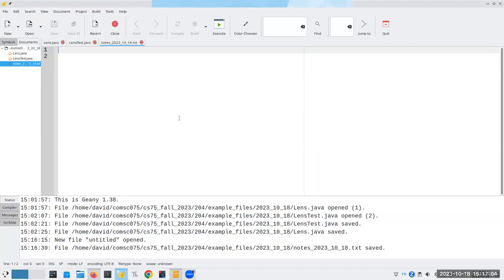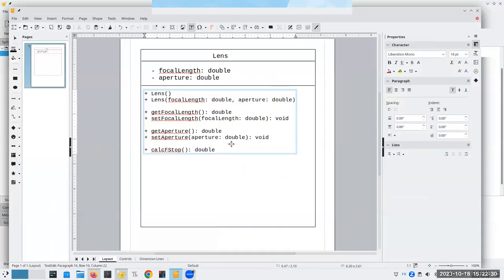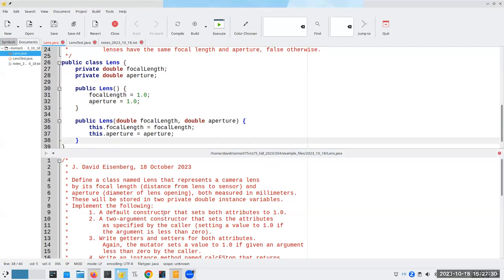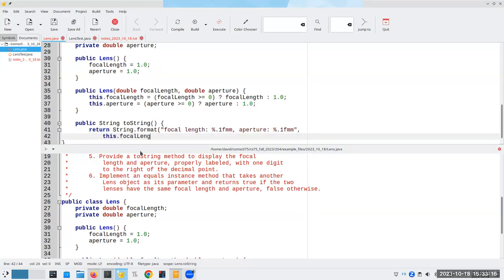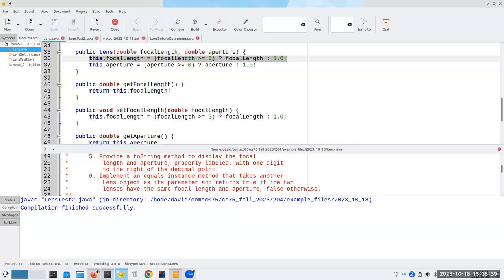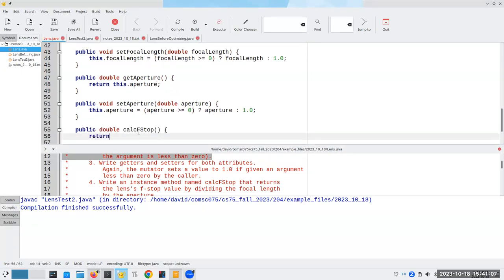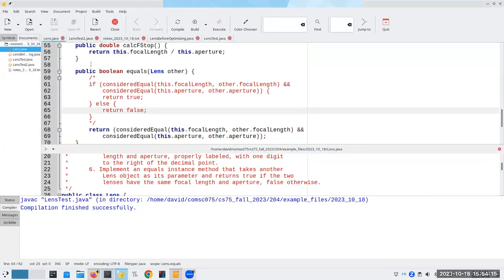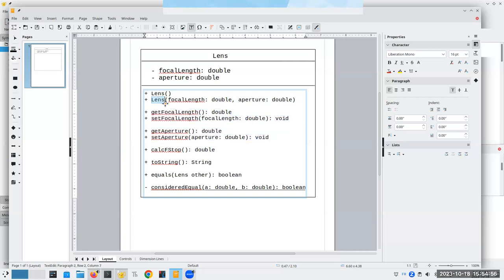Mini-Lecture: Building an Object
We develop the solution to one of the exercises in the “Extra Exercises” book and find out how to eliminate some duplicate code when writing constructors.